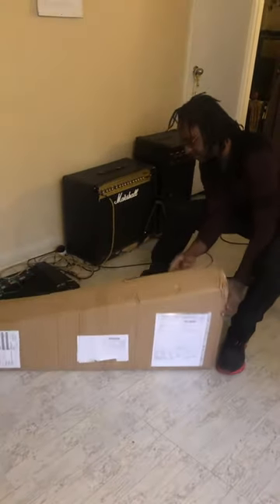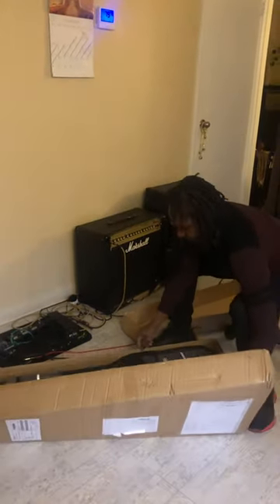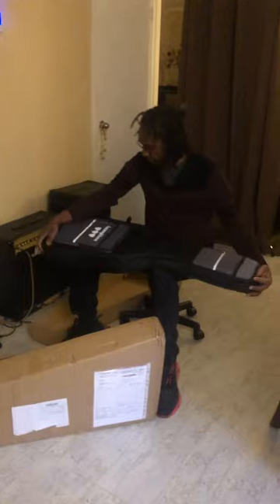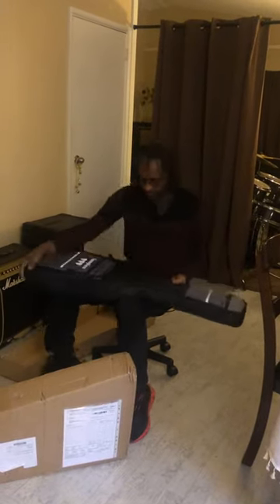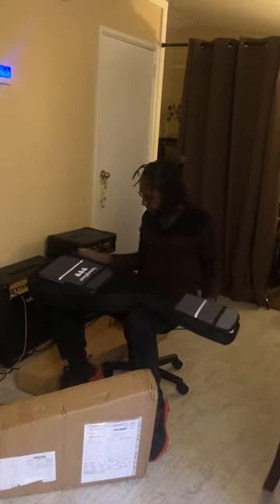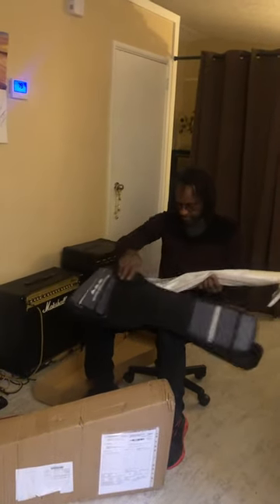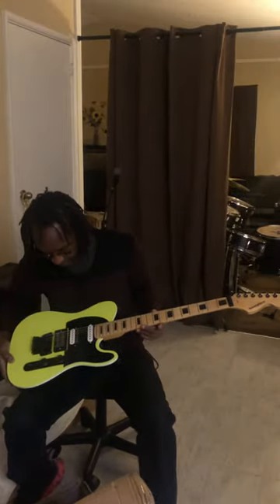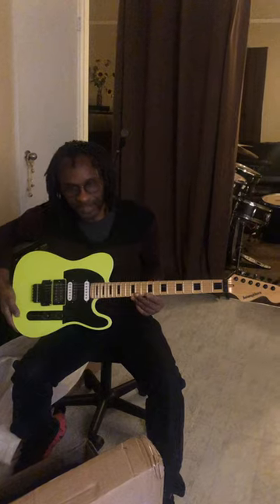Kingly T unboxing his New Kononykheen Breed 32 Guitar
Kingly T unboxing his new endorsement, the Kononykheen Breed 32 guitar